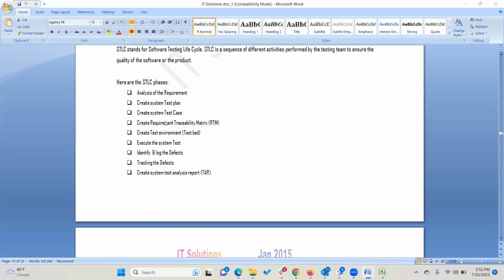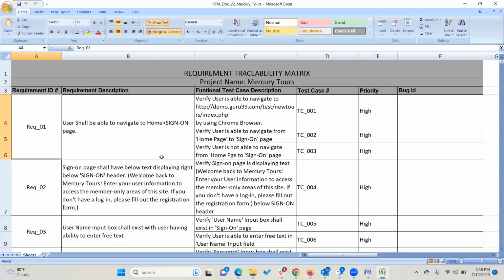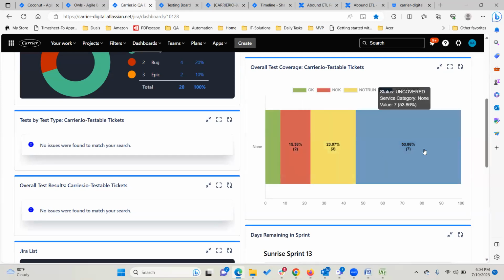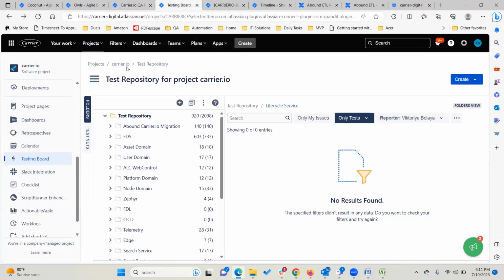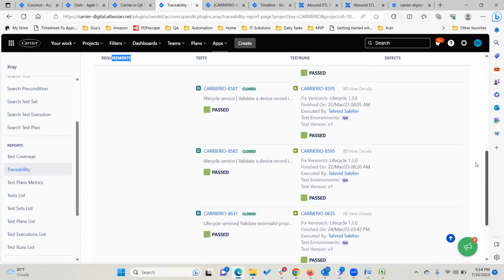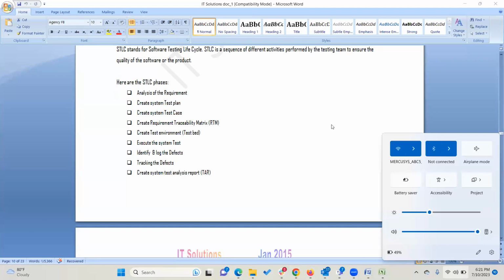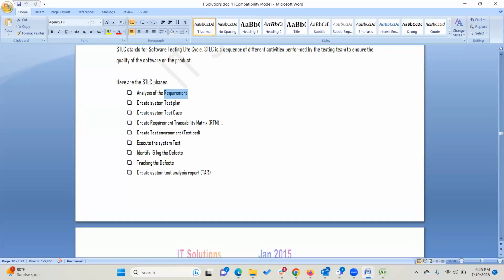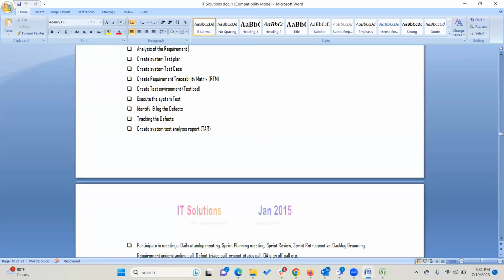Software Testing | STLC Part 3 | Day 5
QA Course | US/UK Group | 2nd Batch - 2023

STLC Test Cases